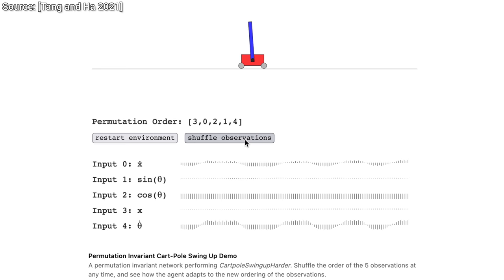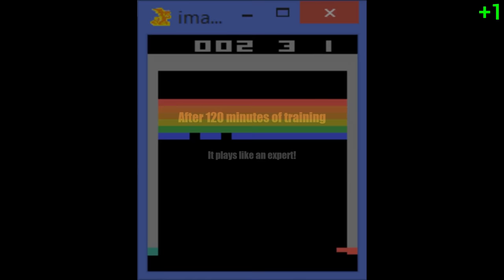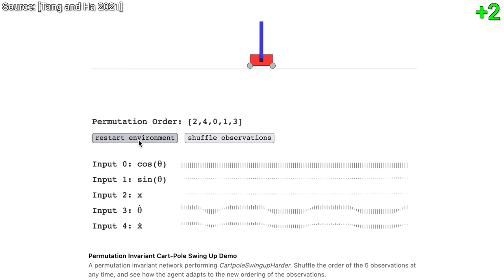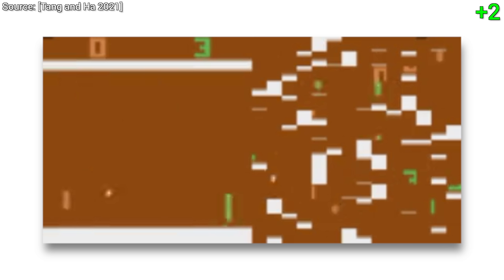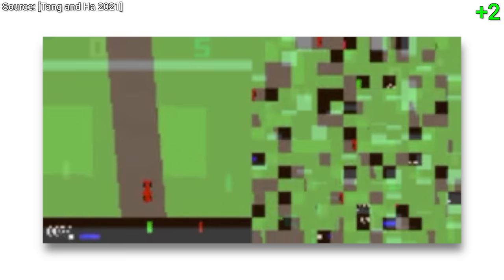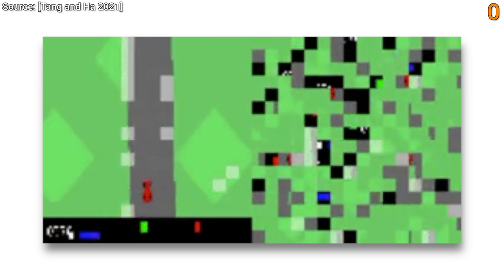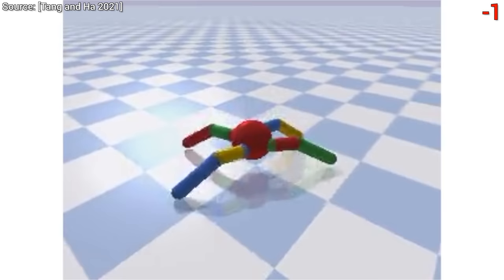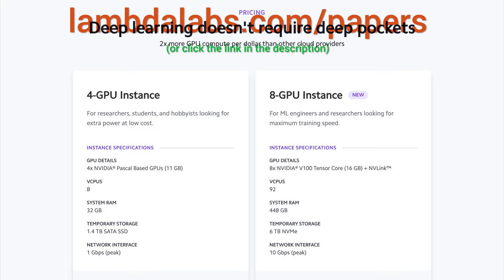This Image Is Fine. Completely Fine. 🤖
📝 The paper "The Sensory Neuron as a Transformer: Permutation-Invariant Neural Networks for Reinforcement Learning" is available here: